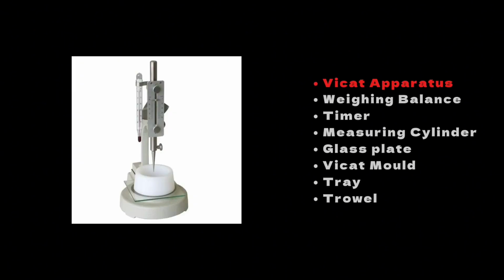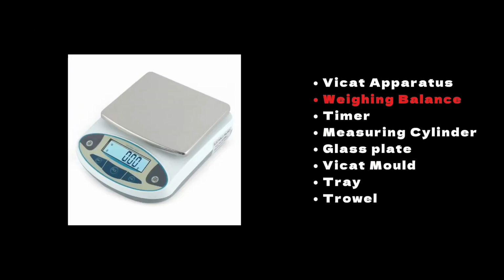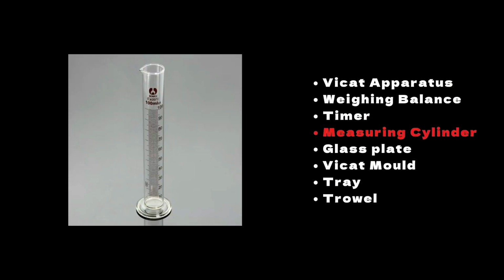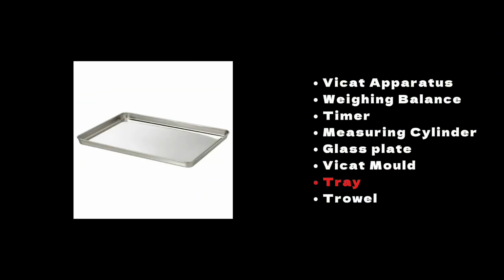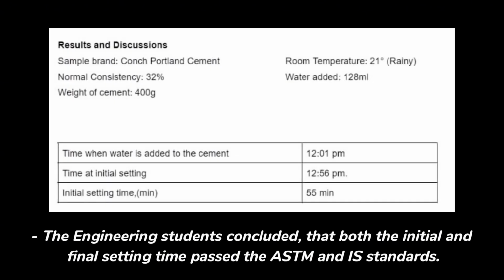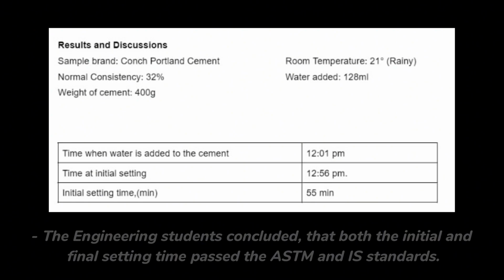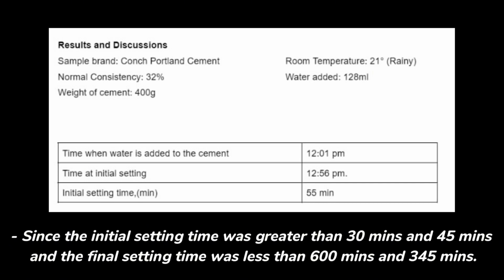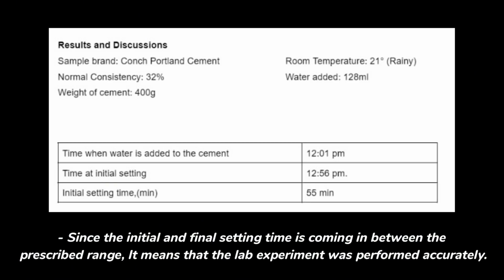ASTM C191 - Time Setting of Cement (Vicat)